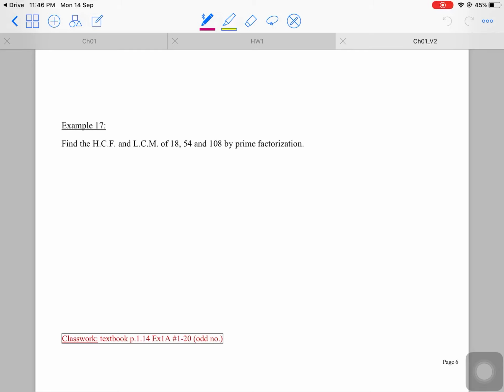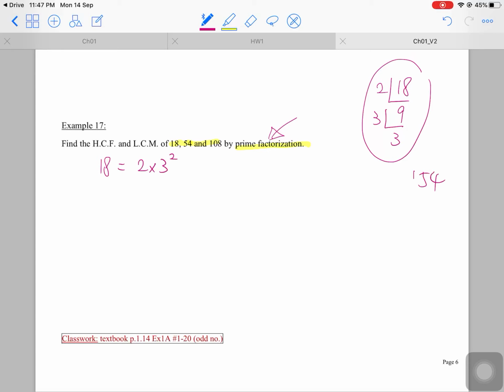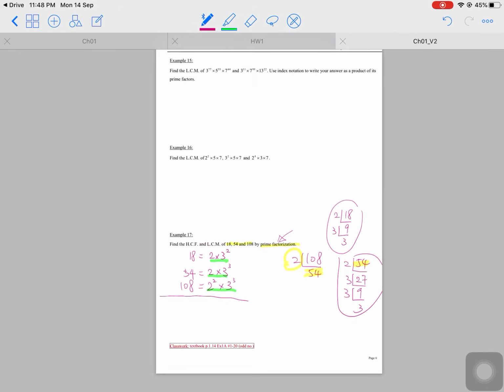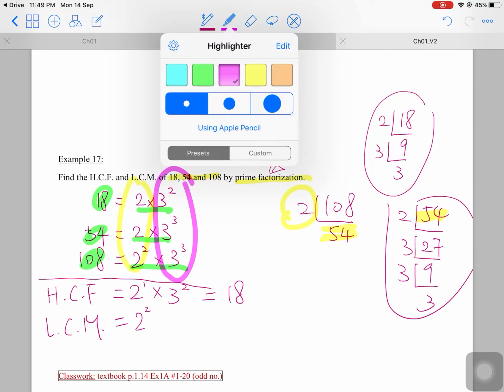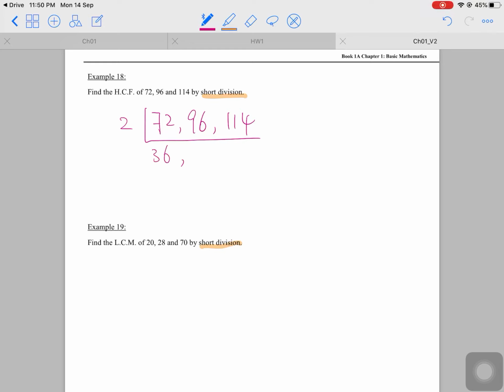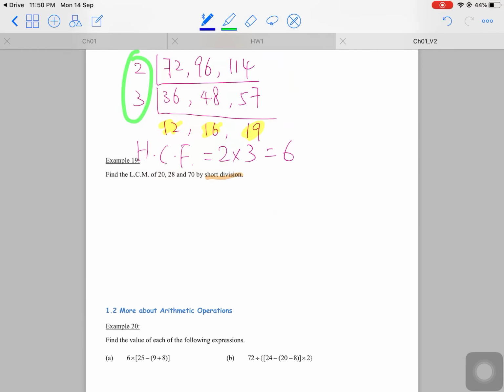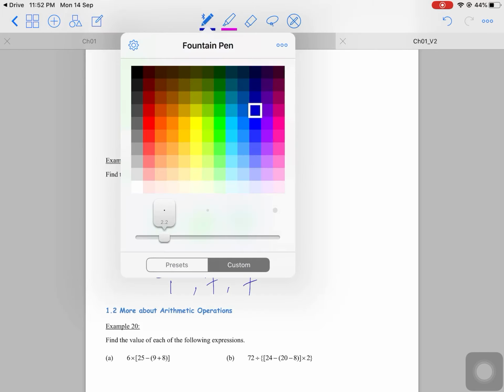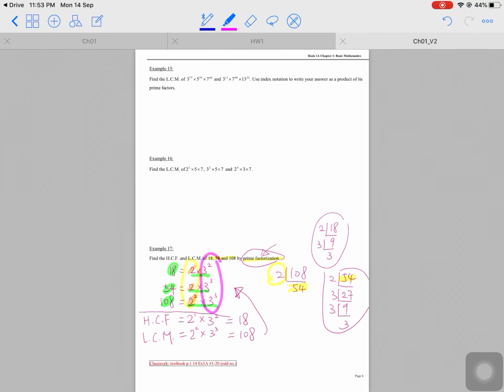Ch 1 Part 6